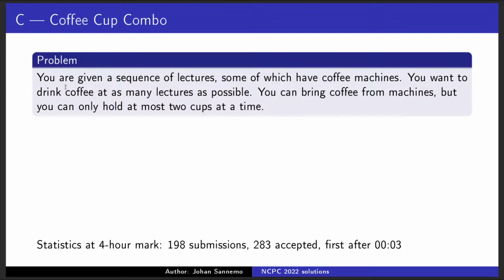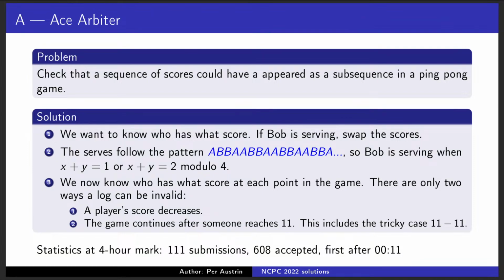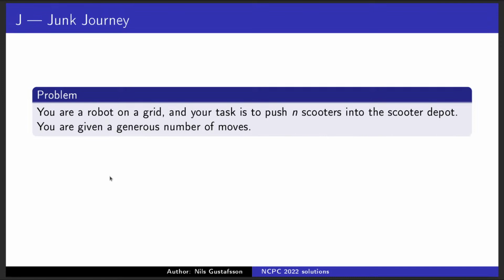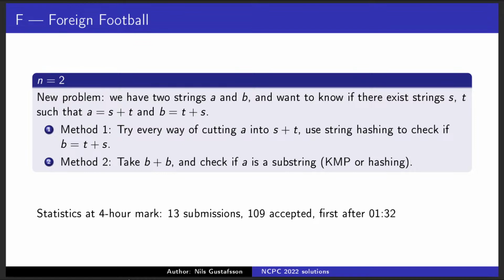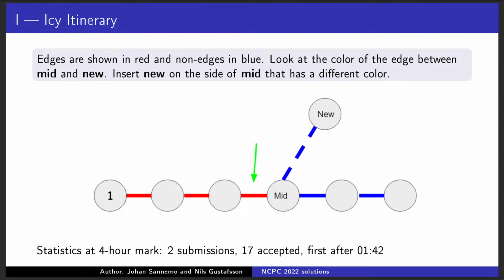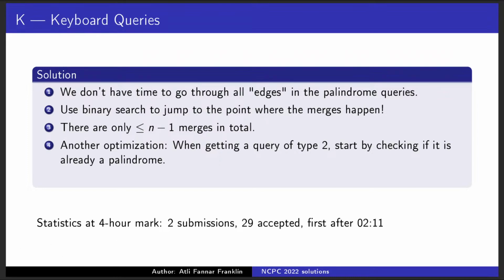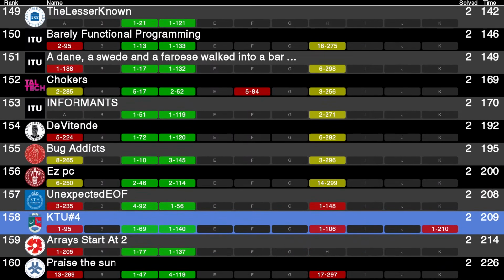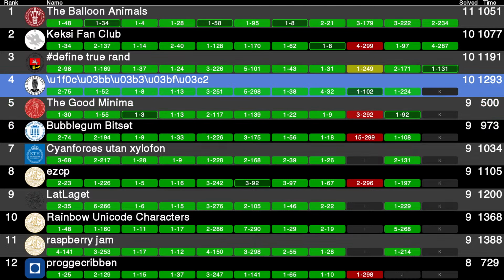NCPC 2022 - Solutions and Results